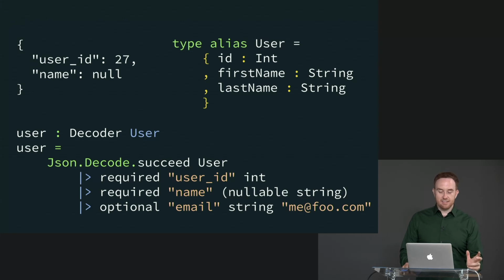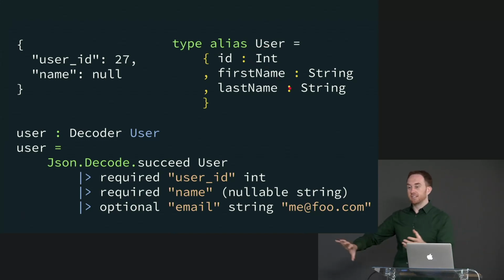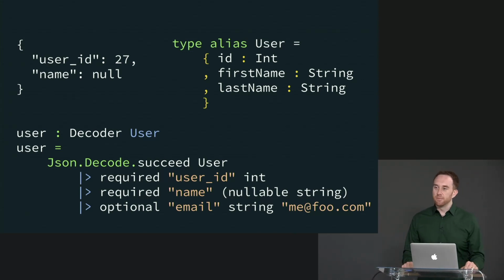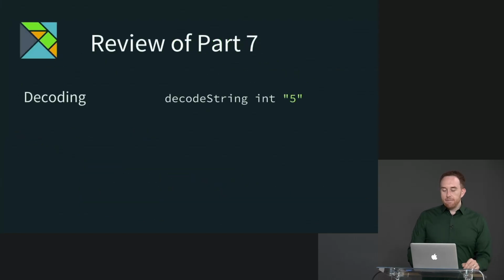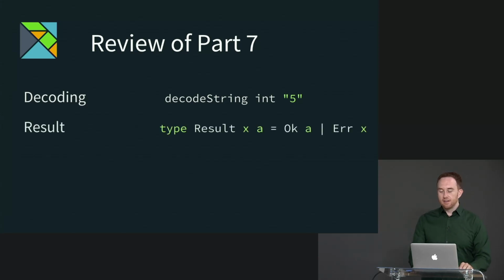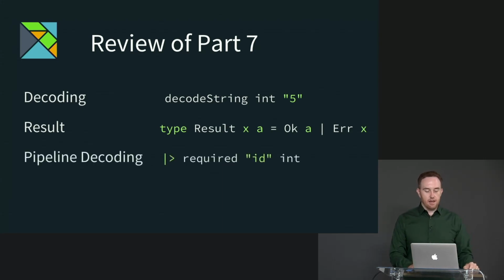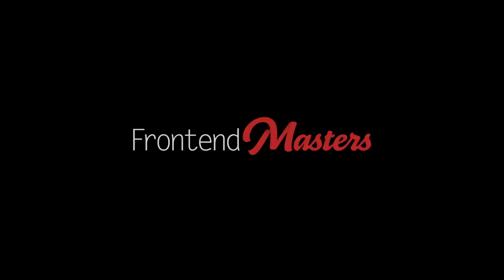5 Decoding Review & Q&A